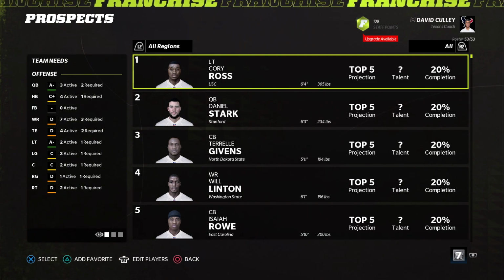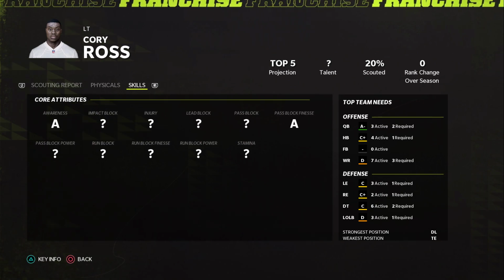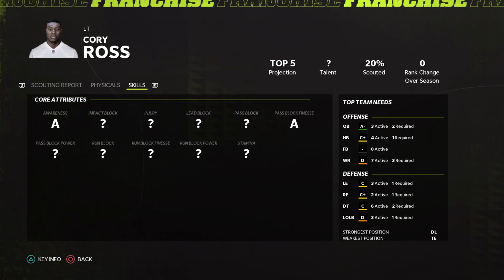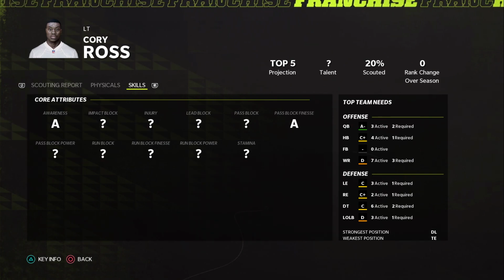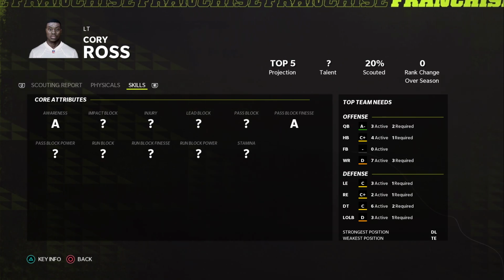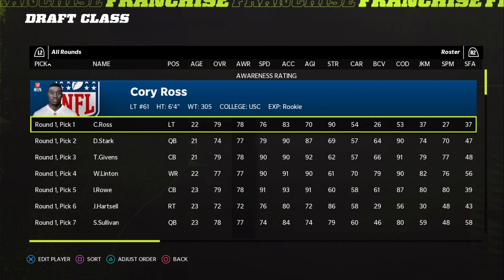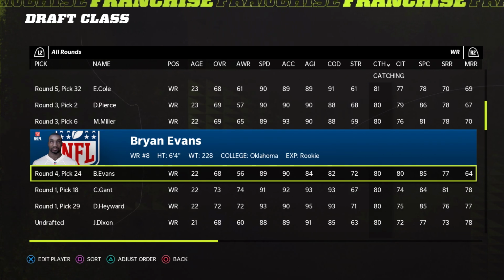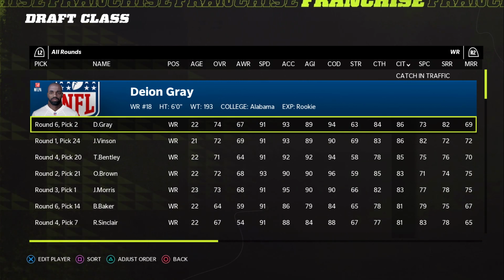What Do Skill Grades Mean In The New Madden 22 Scouting Update?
We detail exactly what a player's skill grades (letter grades) mean in Madden 22's new scouting update.